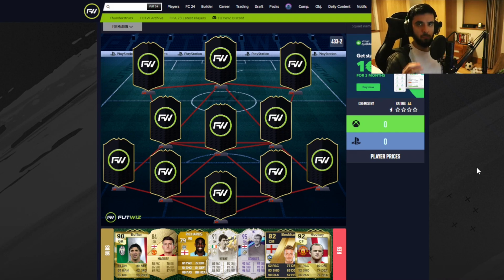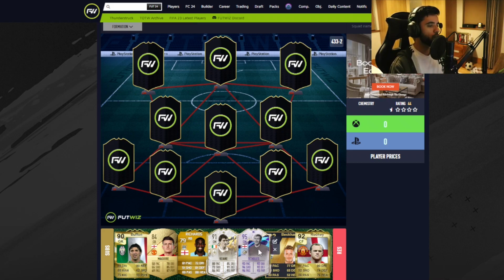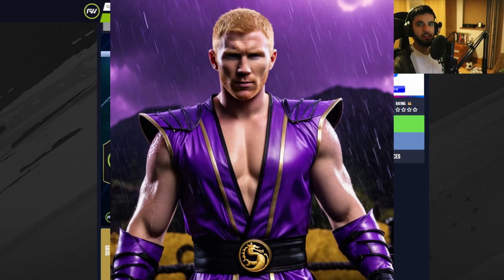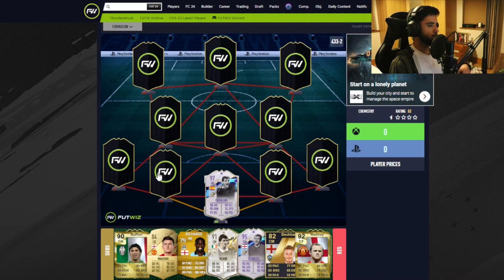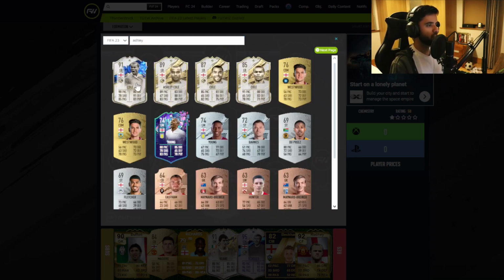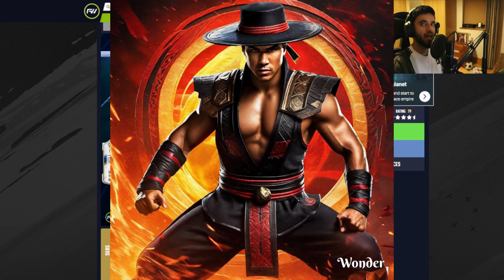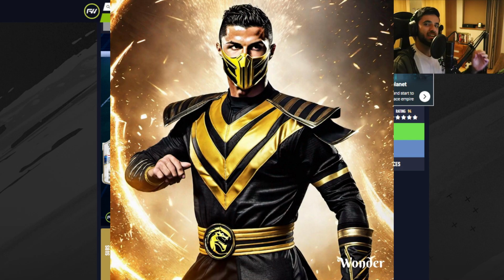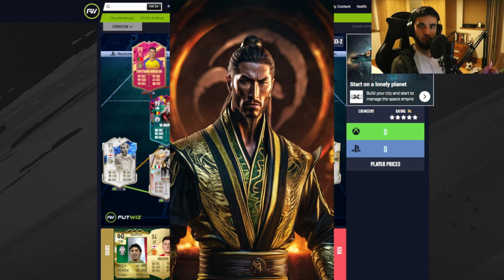Football Mortal Kombat Xi: Football Players As Mortal Kombat Characters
Football players as Mortal Kombat Fighters – A Journey into AI-Enhanced Realms

In a visionary endeavor that marries the grace of football with the intensity of Mortal Kombat, I embark on a journey to transform renowned football players into virtual combatants. At the heart of this ground-breaking fusion lies the power of artificial intelligence (AI) and the artistry of AI-generated images, culminating in a grand revelation on the iconic platform, FUTWIZ.

The Conceptual Evolution
The genesis of this imaginative venture emerges from a desire to celebrate the multifaceted talents of football stars. Each player, selected with precision, undergoes a metamorphosis into a Mortal Kombat fighter.

Crafting the Visual Tapestry with AI-Generated Images
The magic unfolds with AI-generated images, powered by cutting-edge technologies like Generative Adversarial Networks (GANs). These algorithms, having absorbed vast datasets, breathe life into the digital avatars, replicating the players' faces, expressions, and physique with astounding accuracy.

Ethical Considerations in AI Imagery
Respecting the rights and comfort of the athletes is paramount. Ethical considerations guide the project, ensuring player consent and upholding the dignity of the individuals in their transformed digital states.

The culmination of this project finds its stage on FUTWIZ, a platform synonymous with football statistics and player databases. FUTWIZ becomes the canvas upon which the football-Mortal Kombat fusion is unveiled, promising an immersive experience for fans.

Player Profiles: A Glimpse into Virtual Glory
Each player's FUTWIZ profile is a digital masterpiece, showcasing their Mortal Kombat alter ego. From special moves mirroring on-field finesse to fatalities inspired by iconic plays, these profiles offer fans a thrilling connection between the real-world athlete and their virtual incarnation.

Interactive Features: Engaging the Community
FUTWIZ's interactive capabilities come to the forefront, enabling users to simulate epic battles, create dream teams, and participate in virtual tournaments. The AI's adaptive learning ensures an ever-evolving gaming landscape, keeping users engaged in the dynamic world of football-inspired Mortal Kombat fighters.

Impact on Sports and Gaming Culture
This imaginative fusion transcends boundaries, challenging perceptions of athlete archetypes. The project's success heralds a new era of collaborations, where sports and gaming intertwine, offering fans unprecedented experiences and uniting communities in shared excitement.

Conclusion: A Digital Odyssey Unveiled
In this digital odyssey, football players metamorphose into Mortal Kombat warriors, and AI-generated images breathe life into this extraordinary crossover. As the grand revelation unfolds on FUTWIZ, enthusiasts find themselves at the intersection of reality and fantasy, witnessing the birth of a narrative that blurs distinctions and celebrates the limitless possibilities at the nexus of sports, gaming, and artificial intelligence.

Timestamps
Intro - 0:00
Substitutions - 2:02
Starting xi - 10:45
Manager - 26:02
My top 5 favourites - 27:05